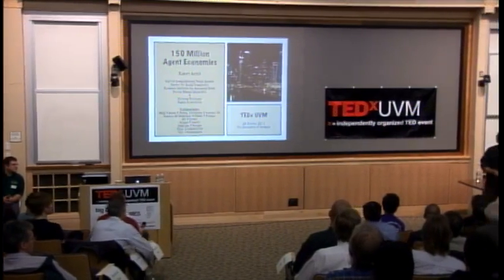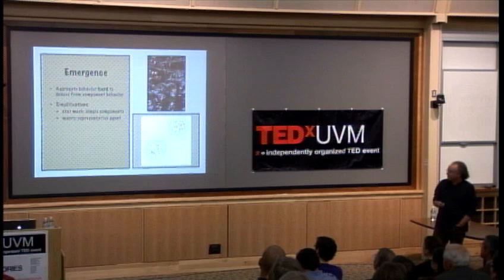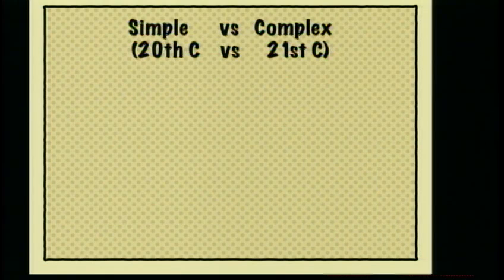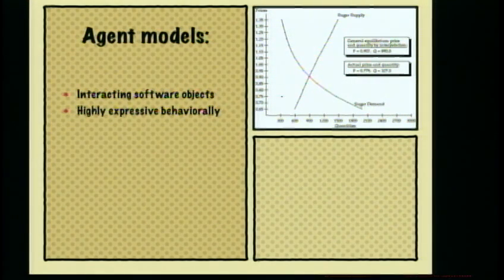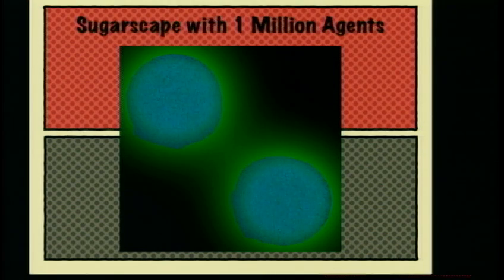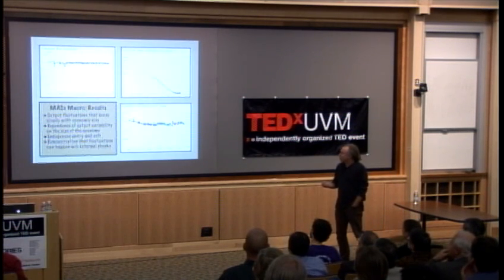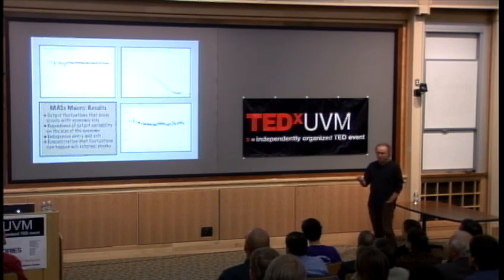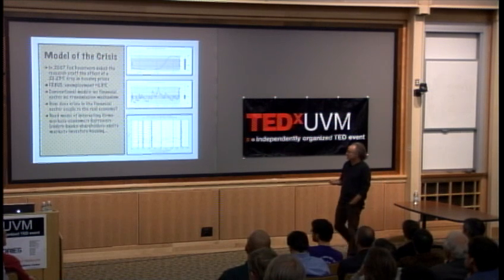TEDxUVM 2011 - Rob Axtell - Modeling the Economy with 150 Million Agents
ROB AXTELL
Rob Axtell works at the intersection of economics, behavioral game theory, and multi-agent systems computer science. His most recent research attempts to emerge a macroeconomy from tens of millions of interacting agents. He is Chair of the Dept. of Computational Social Science at George Mason University and External Professor at the Santa Fe Institute.